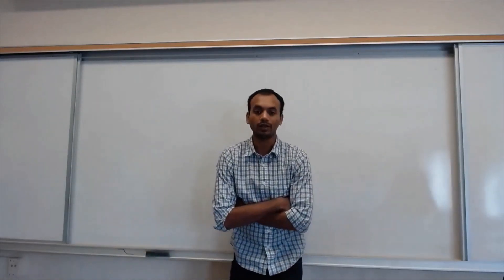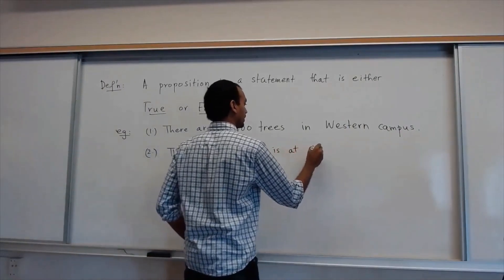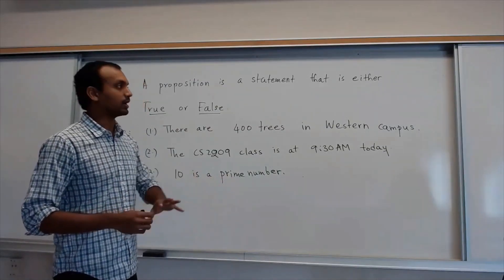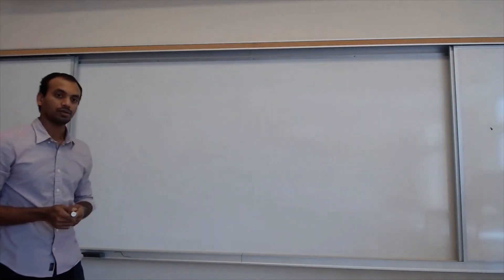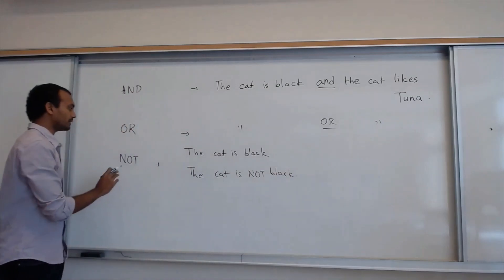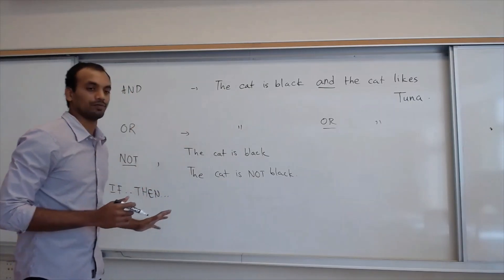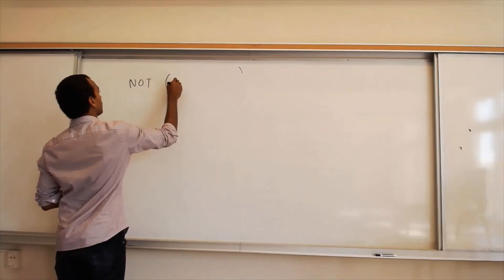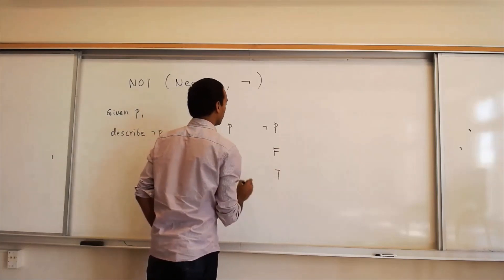2209 Video 1 (Propositions and Connectives)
This video introduces propositions and connectives with examples.

Errata: The tile card says 'Video 2' it should really be 'Video 1'